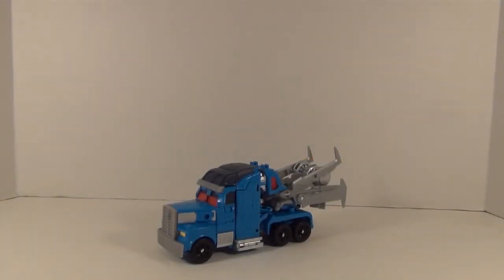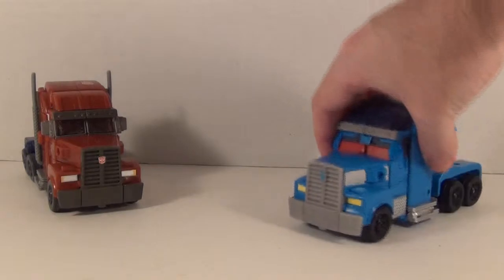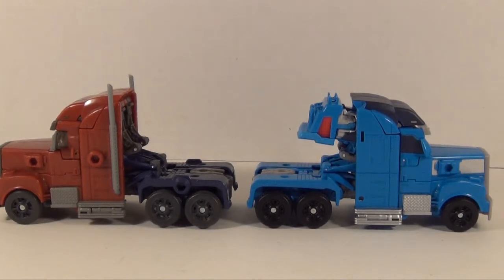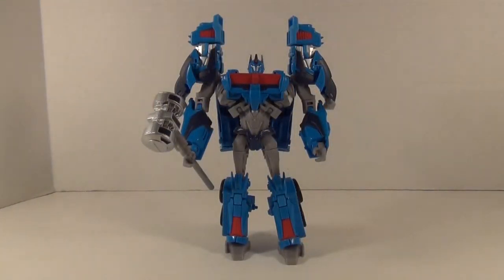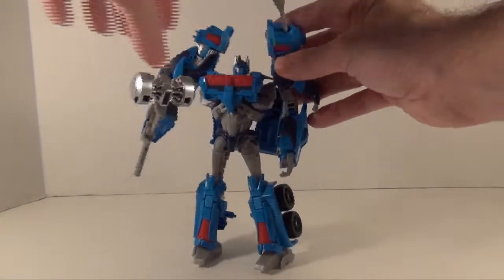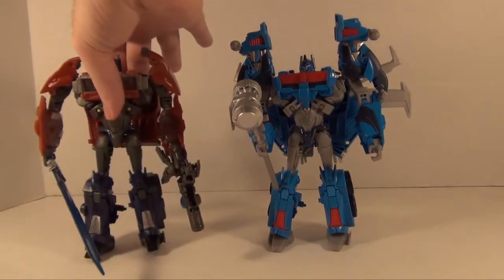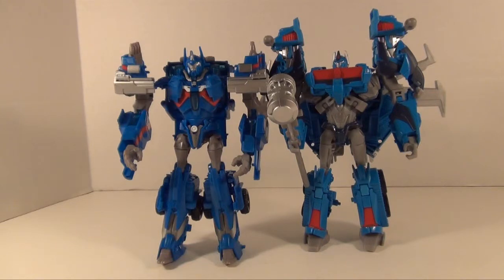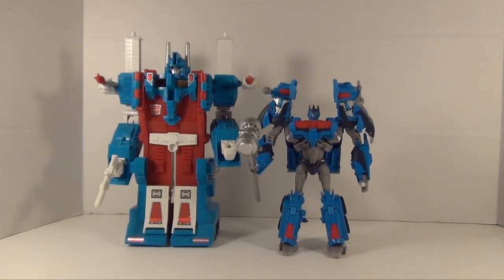Hasbro Transformers Prime Beast Hunters Ultra Magnus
Taking a look at the 2nd Voyager Ultra Magnus figure released in Transformers Prime. This show accurate version of Primes 2nd in command has its up and downs, which I hope you will see in the video.